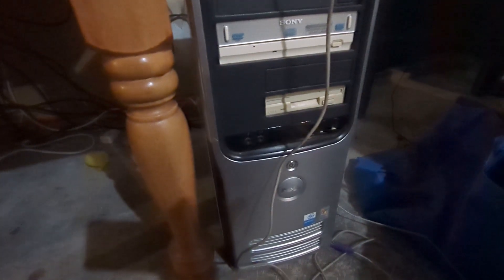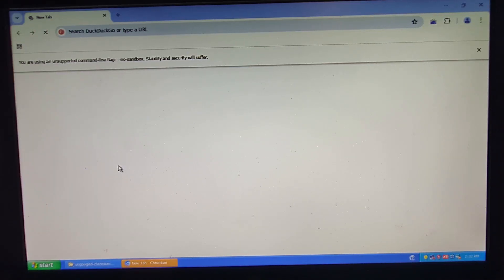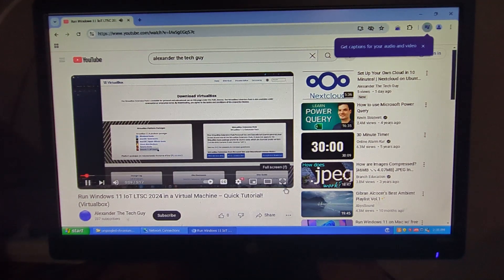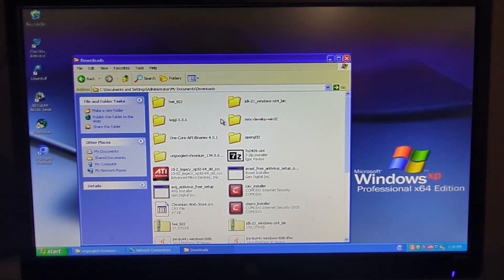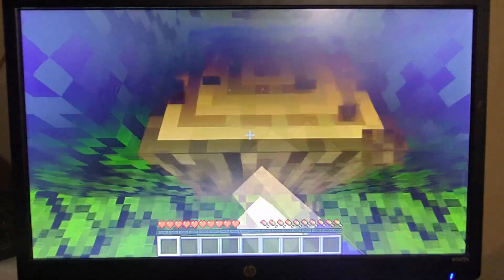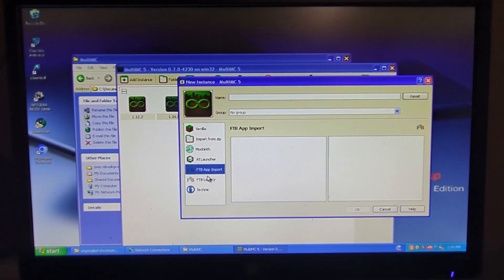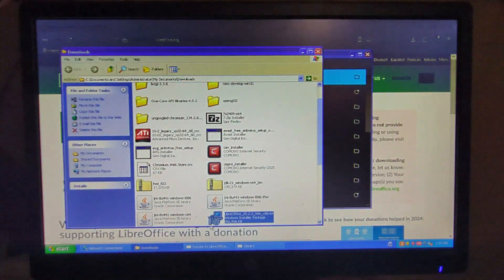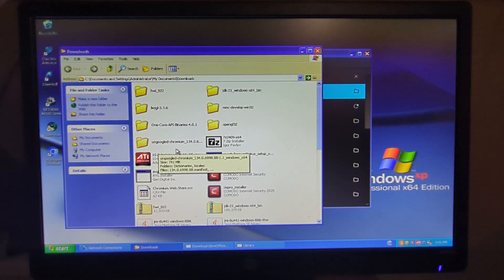I ran the latest software on Windows XP on Real Hardware in 2025: One Core API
I ran the latest software on Windows XP on Real Hardware in 2025: One Core API! In this video I show Minecraft running, as well as the latest Firefox and Chrome. Unfortunately not all software will work, even with One Core API.